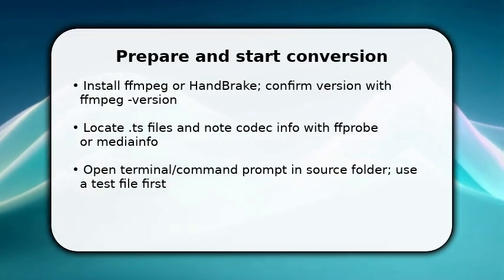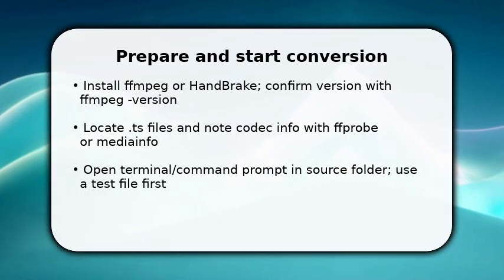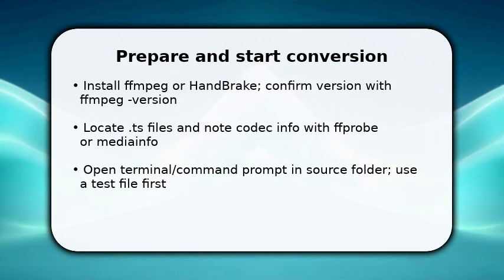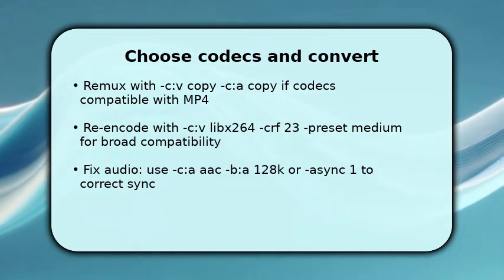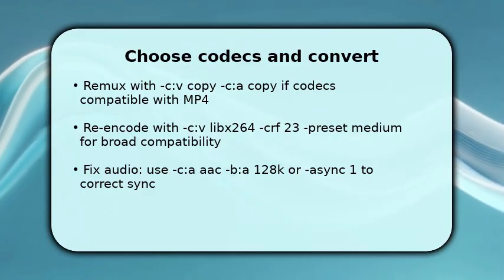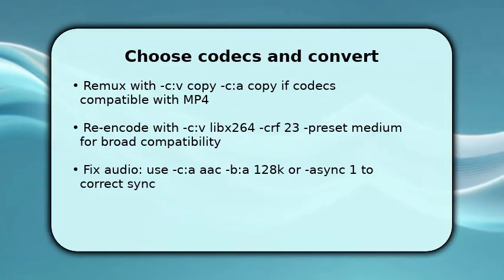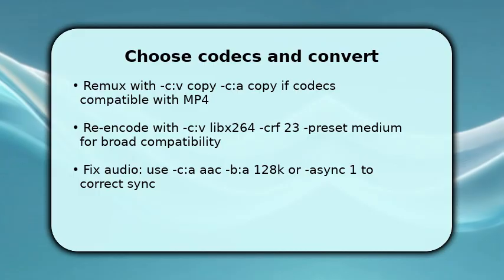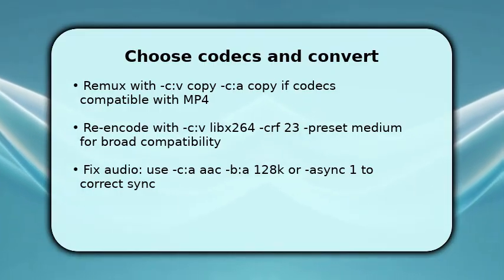How to Change Ts to Mp4 - Step by Step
How to Change Ts to Mp4 - Step by Step | 🔒 Surfshark VPN Deal — Stay private and secure. $1.99/mo + 3 Months Free ▸

Learn the conversion process from TypeScript (TS) to MP4 format with our detailed guide. Discover essential tools and techniques for seamless file transformation, ensuring high-quality output suitable for video playback.